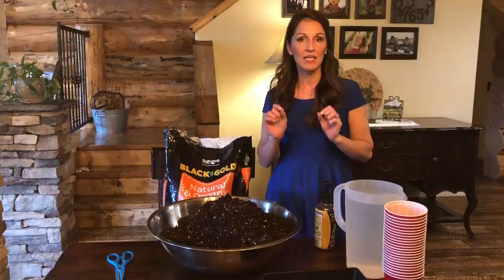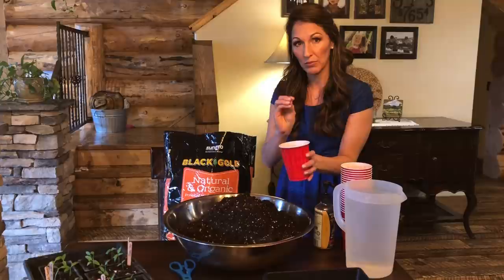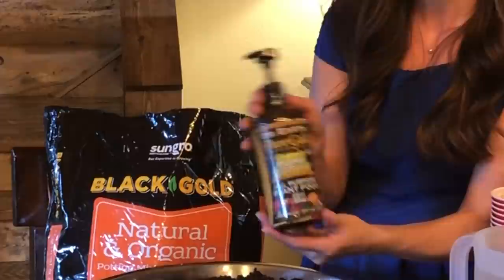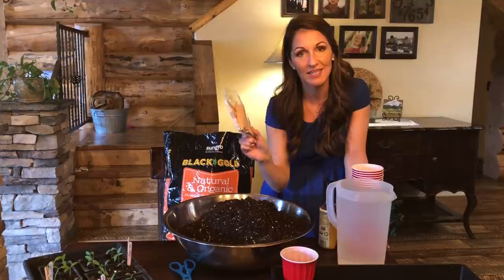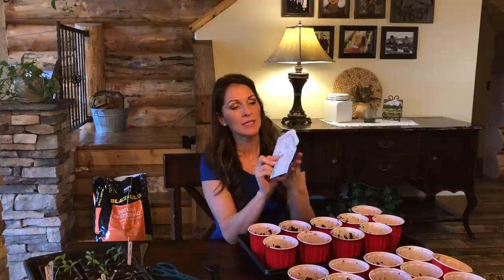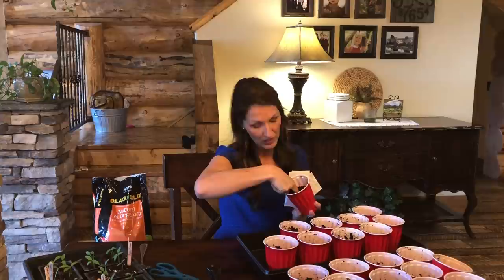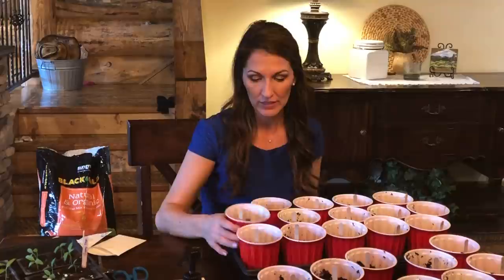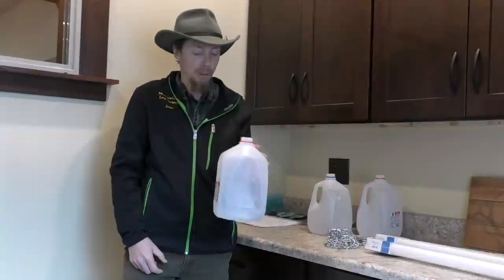Best And Easy Way To Start Your Own Tomatoes By Seed / How To: Easy And Cheap Grow Light System!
I hope this video was informative and not too boring! :-)
I have started my tomatoes from seed for many years and they always have done well, and I even sold quite a few of my tomato plants over the years!
I will put the address and phone number for the Country Corners Greenhouse below for you!

4401 Township Road 606
Fredericksburg, OH 44627

Fax: 330–695–3708